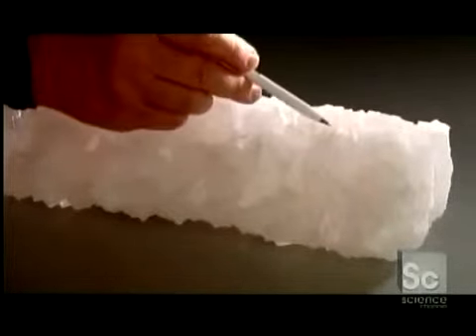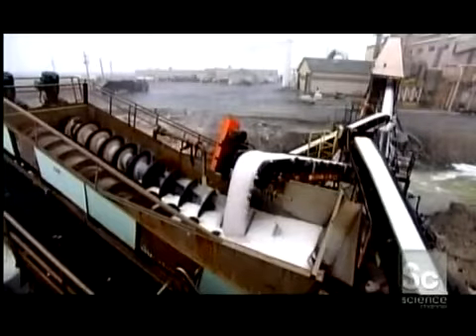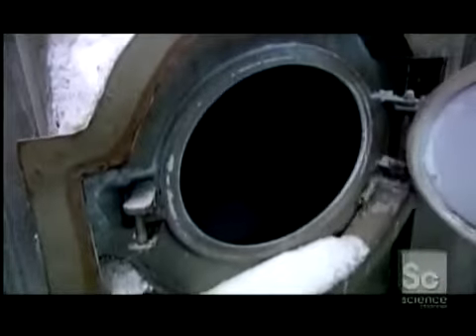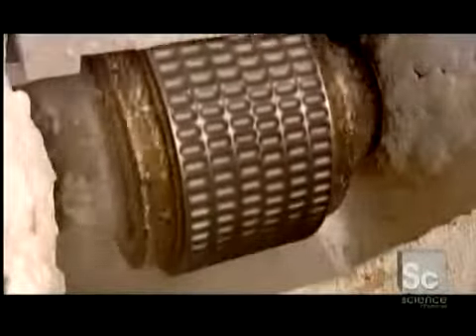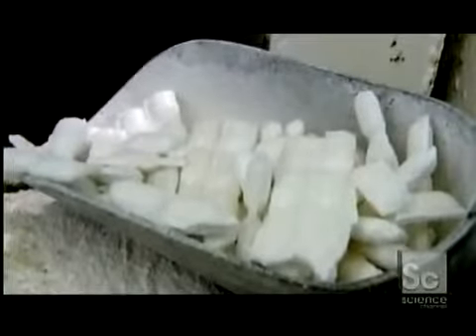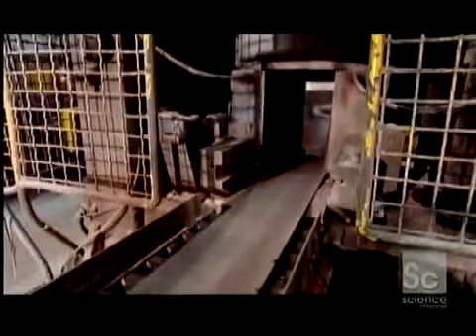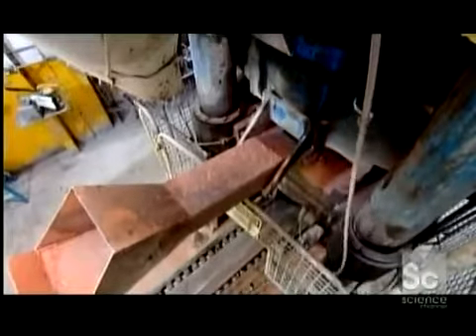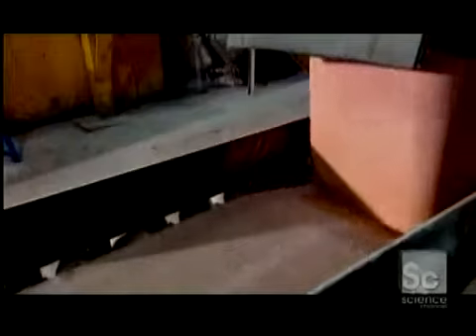How It's Made Solar Salt360p H 264 AAC